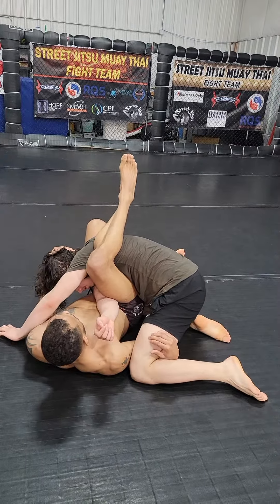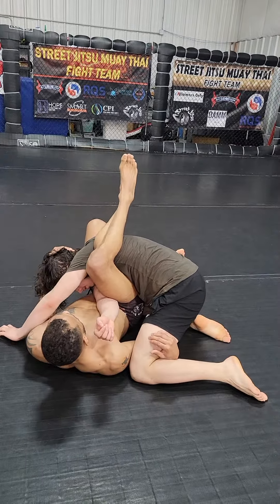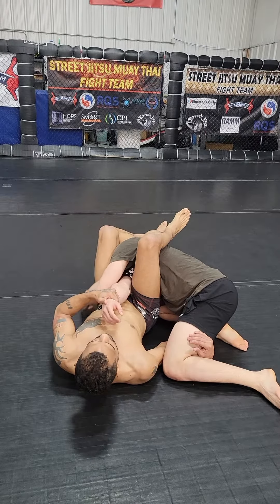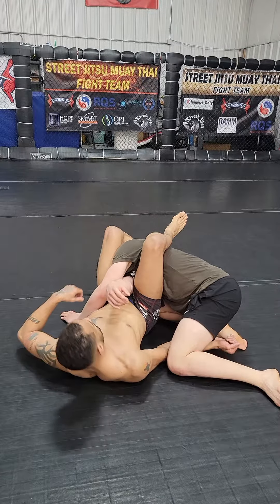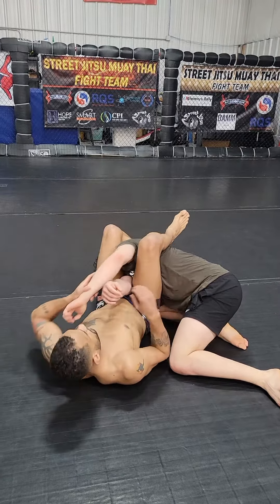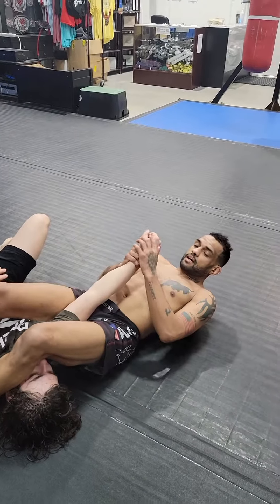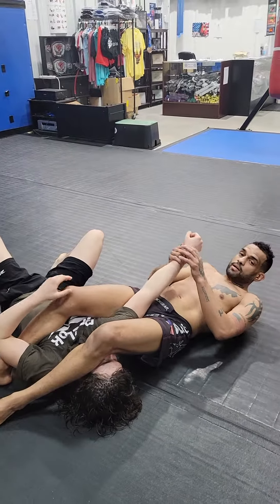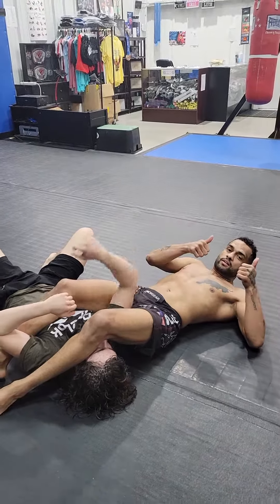Kimura and Arm Bars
Kimura and arm bars from guard after being taken down 🥋🤼🏾‍♂️🤼‍♀️

Reach any Fitness or Fight goals at Street Jitsu!
MMA Gym in Downtown Dallas

Brazilian Jiu Jitsu - Muay Thai - Boxing - MMA - Fight Fitness

3 DFW Locations
Kids & Adult Programming
Morning & Evening Training Classes
Beginners through Pros
24/7 Access
Private Training

Join the Street Jitsu family!  Start with a FREE PASS at StreetJitsu.com